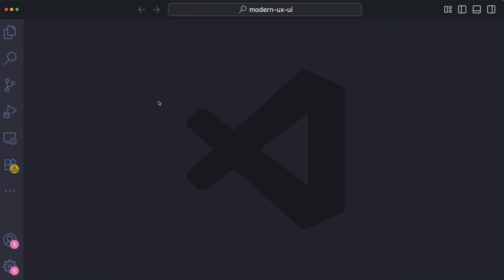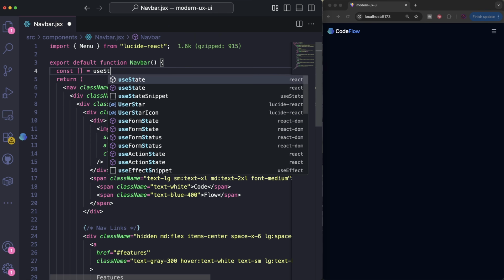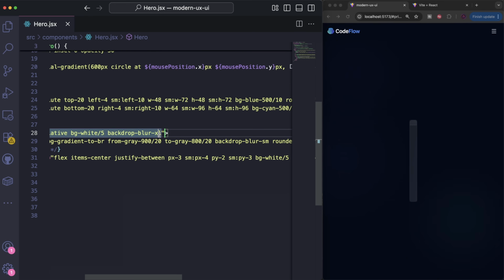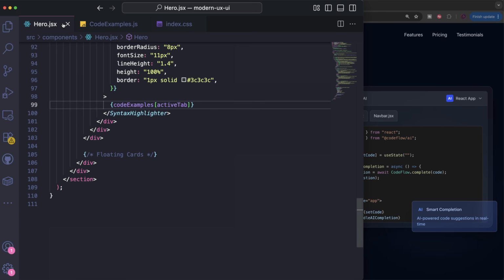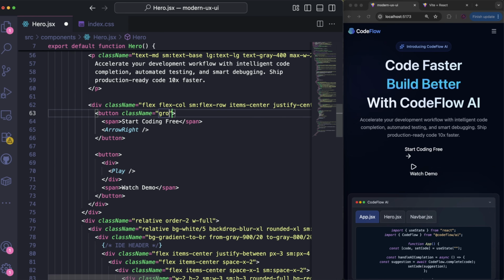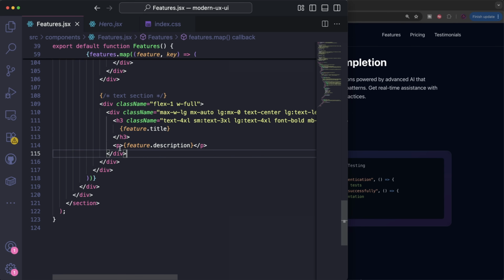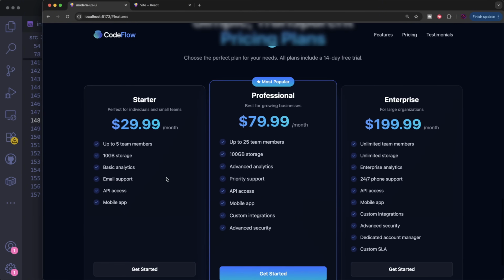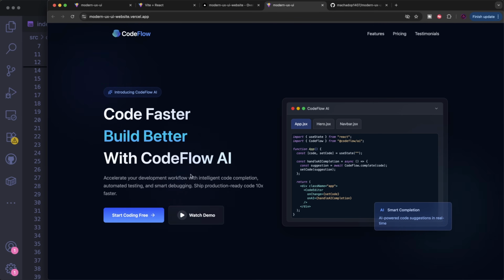Build and Deploy a Fully Responsive Modern Website using ReactJS and Tailwind CSS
Want to Learn ReactJS? 🌟

Build a beautiful and modern ReactJS Website using TailwindCSS. This website will be fully responsive and will teach you react and tailwind fundamentals.